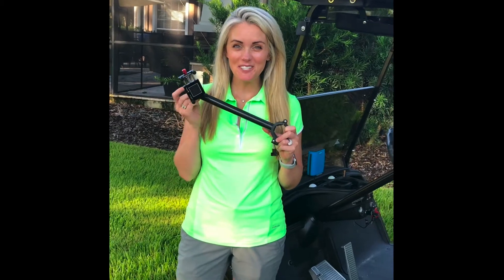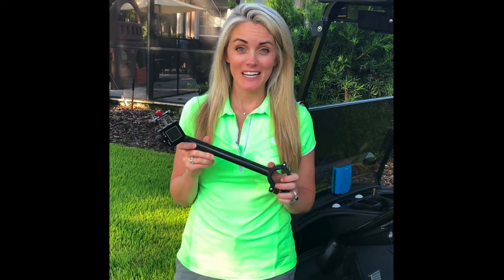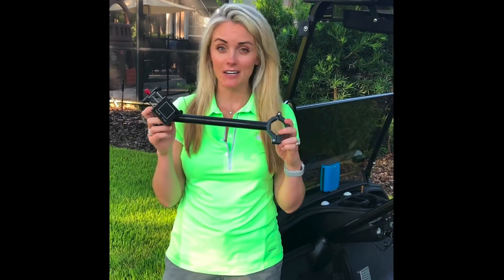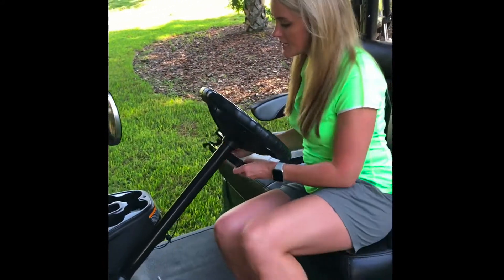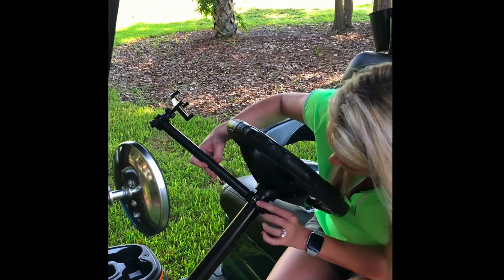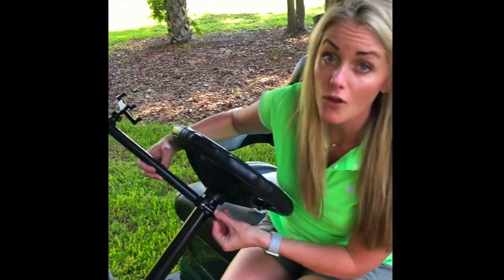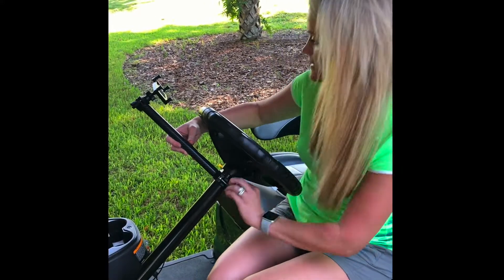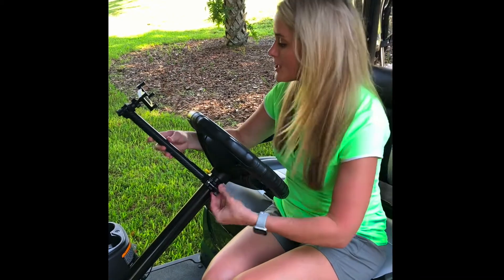Installation instructions for shaft caddy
Follow this 3 step video to install you shaft caddy!